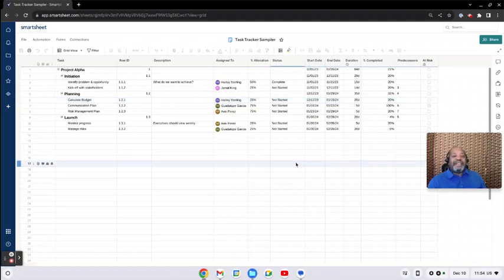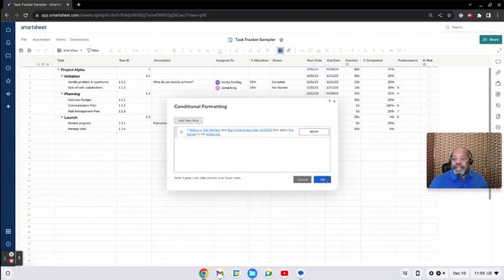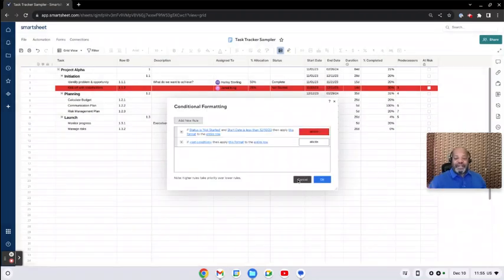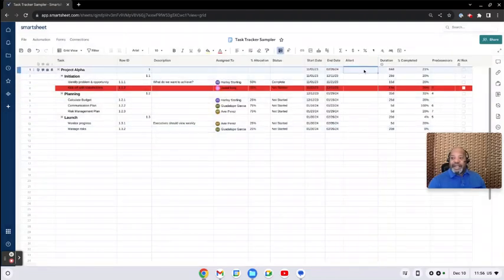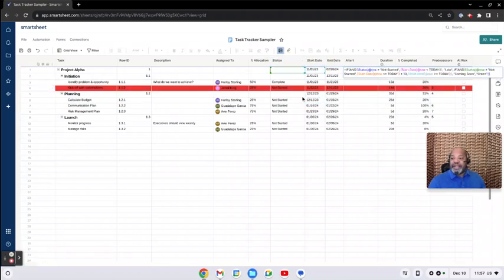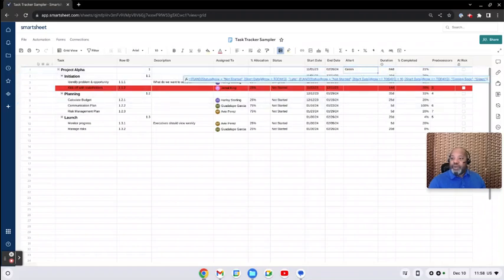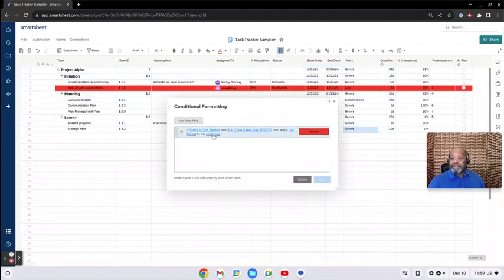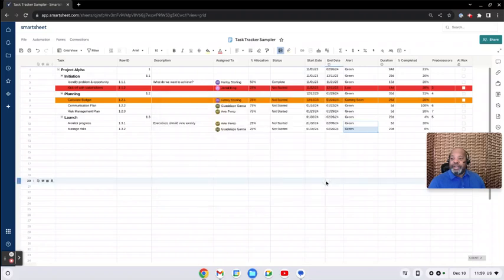Custom Project Plan Alerts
This tutorial focuses on using conditional formatting in Smartsheet to track project tasks and their statuses. The tutor demonstrates how to set up conditional rules based on task status and start dates to highlight tasks that are late or coming soon. This helps managers stay proactive and responsive by providing visual cues for tasks that require attention.